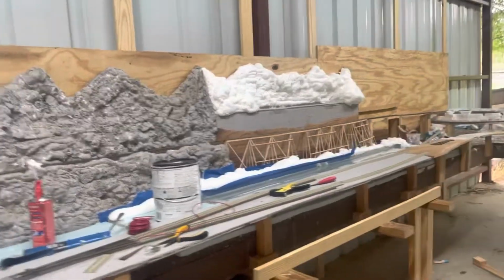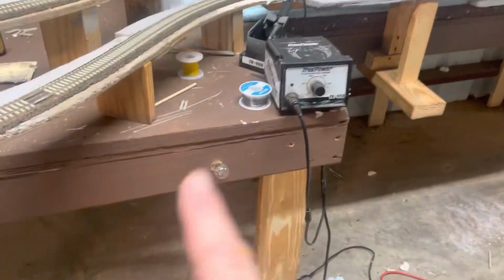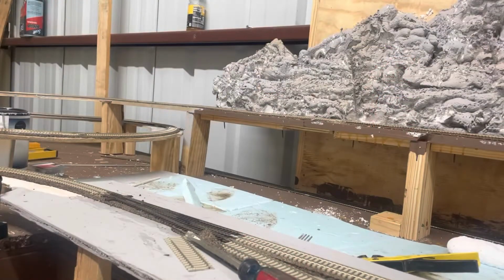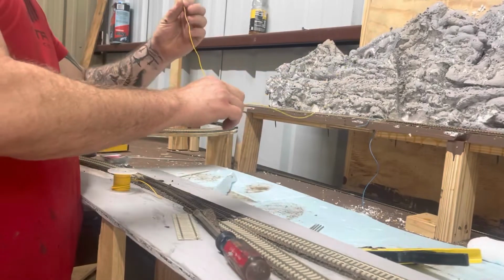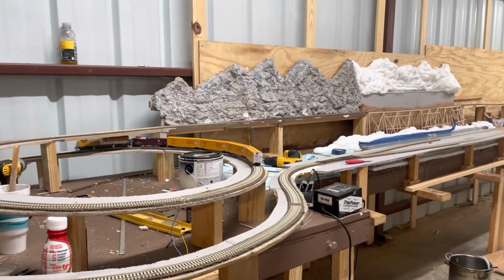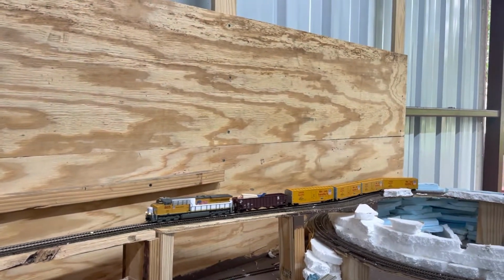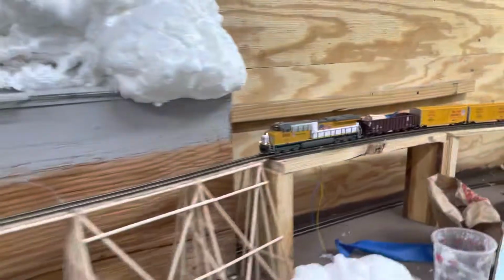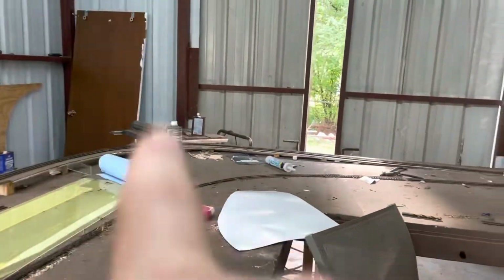Train layout::setting up a district on the mountain helix and running The Loco